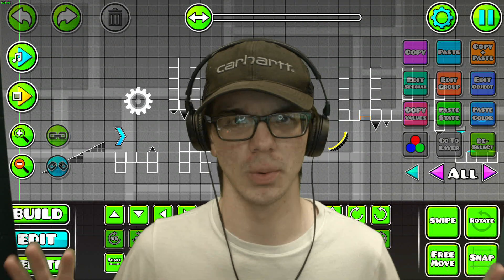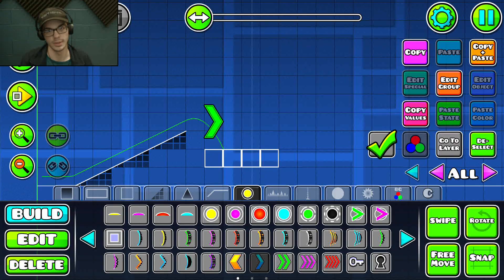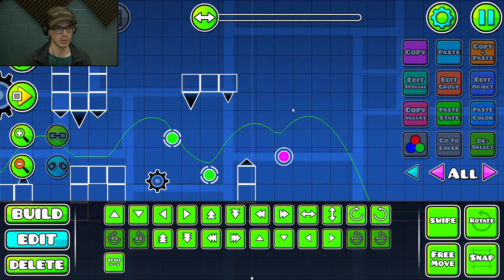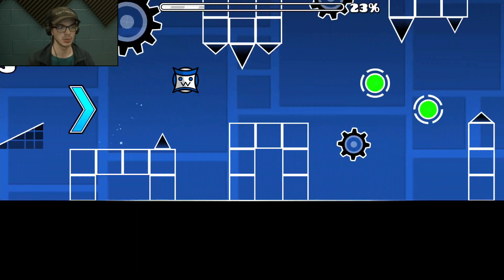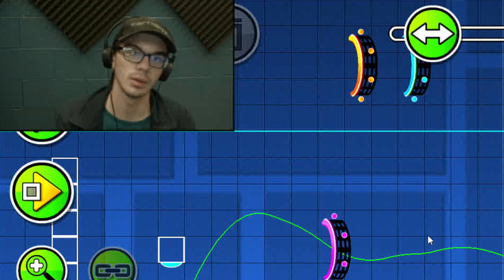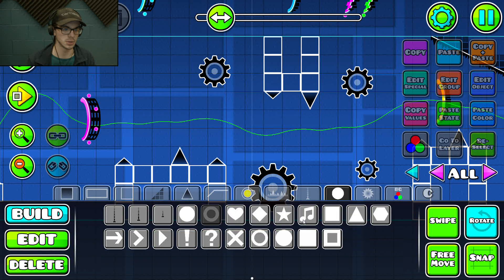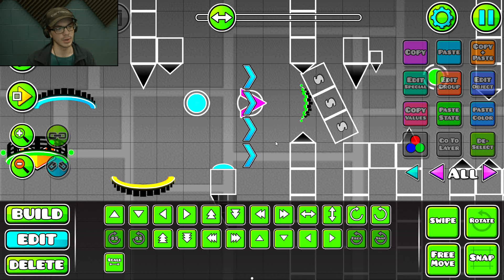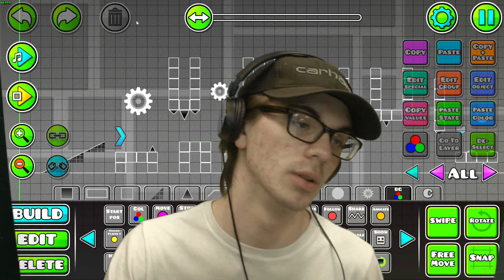How to Make EASY AND FUN Gameplay!!! | JustCreations #1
Tech class assigments go brrrrr

Geometry Dash (IGN): JustJohn

- My Hardest Demons -

cantaloupe